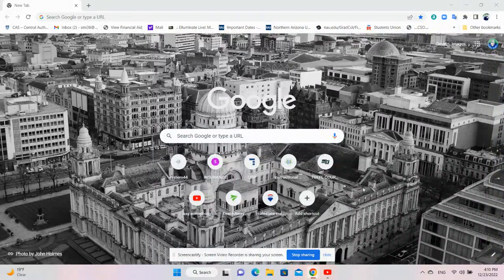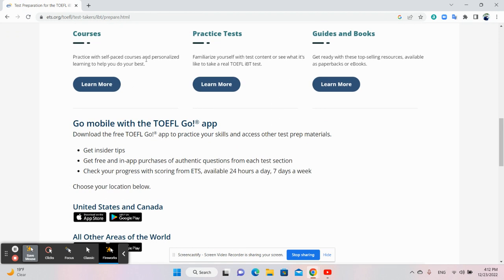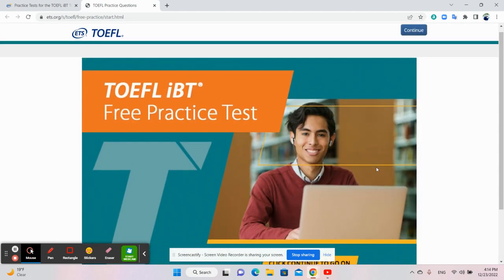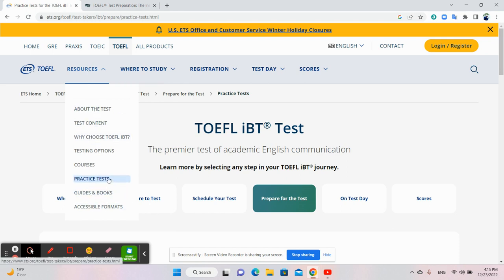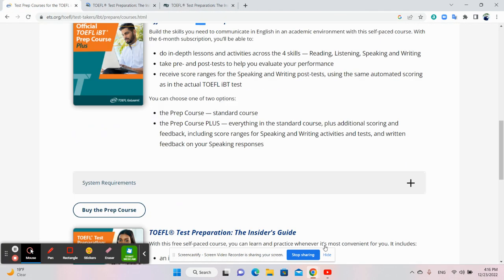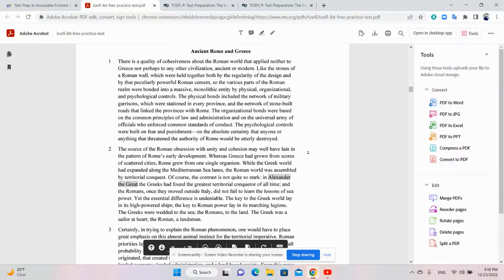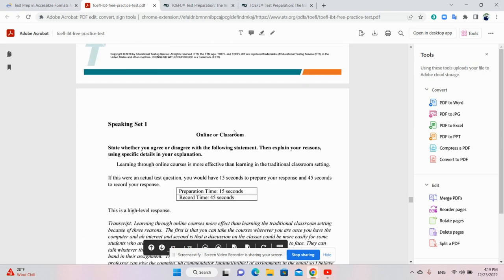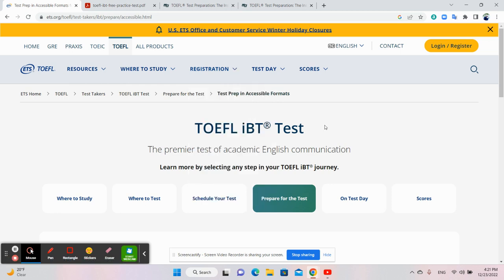Studying for the TOEFL iBT Test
Free TOEFL course